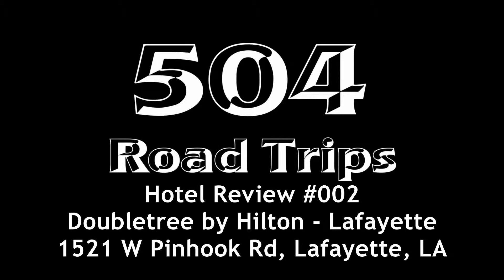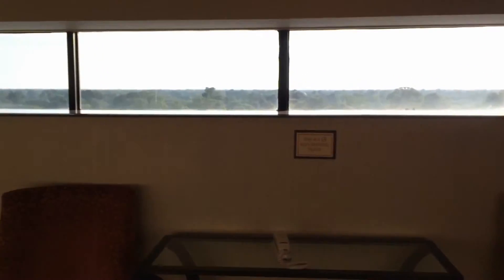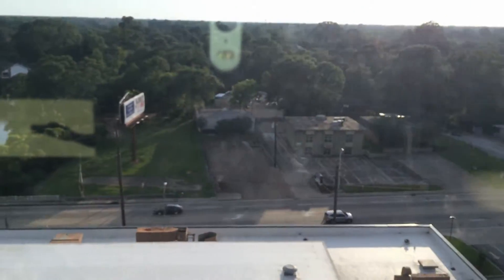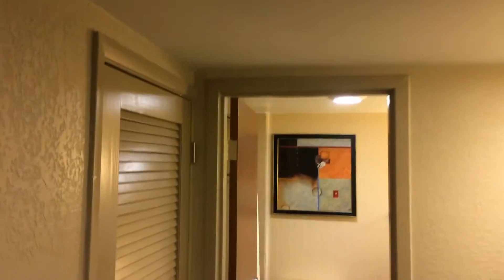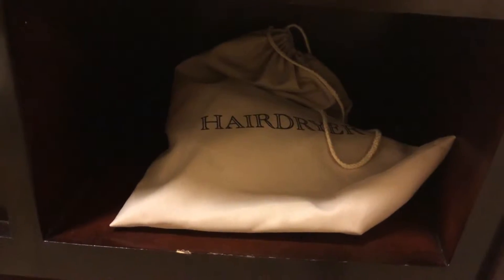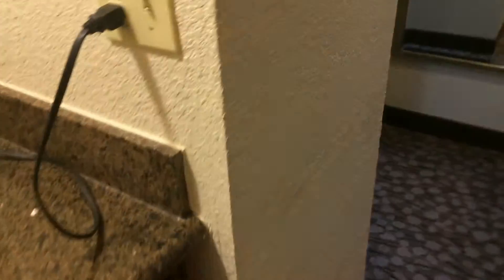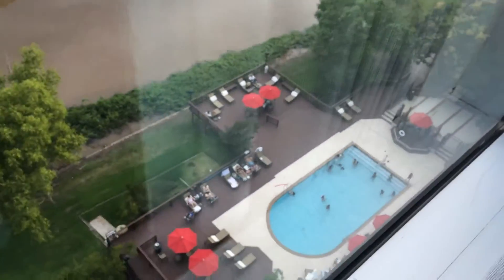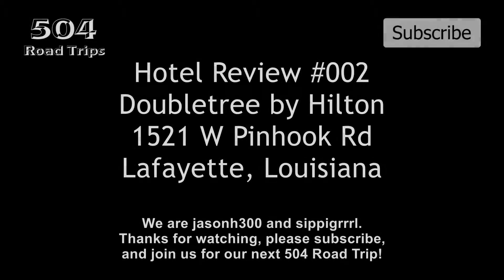Hotel Review #002 - Doubletree by Hilton Hotel Lafayette, Louisiana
The Doubletree by Hilton Hotel at 1521 W Pinhook Rd in Lafayette Louisiana.  Video around the hotel, and in a Riverview Corner King Room.  We stayed here for a night to try to maintain our HHonors Silver status.